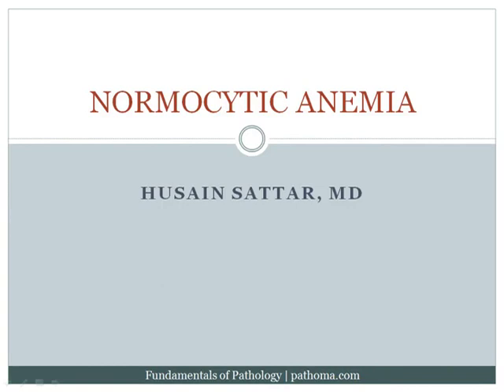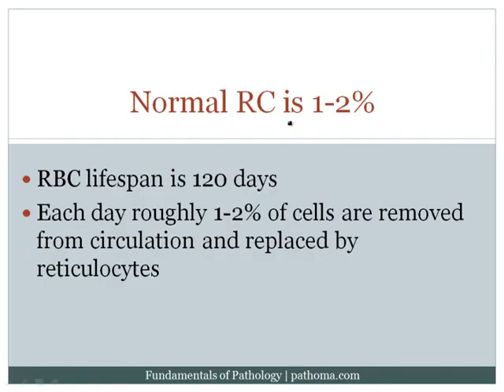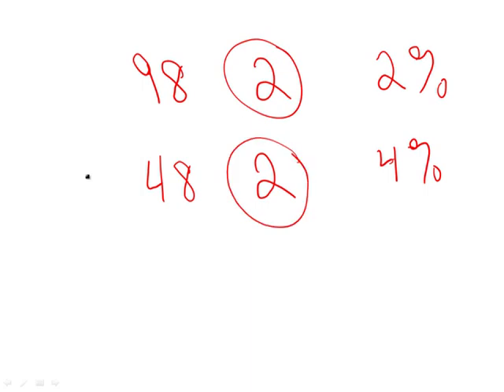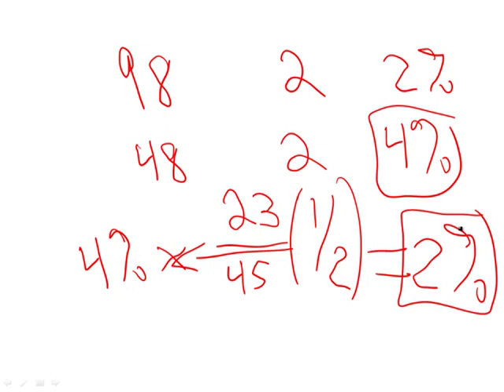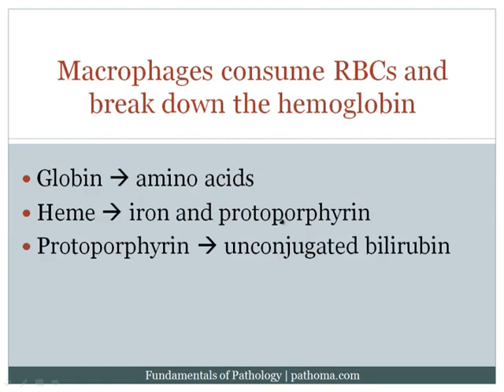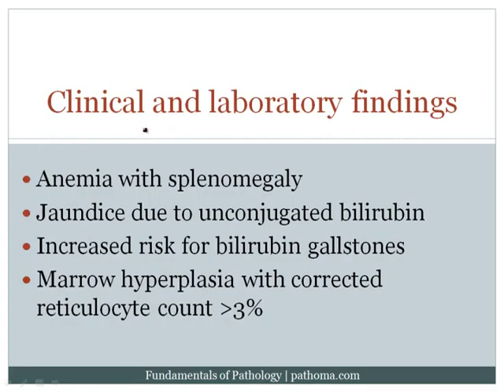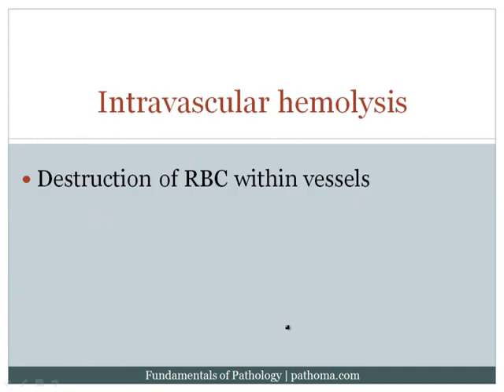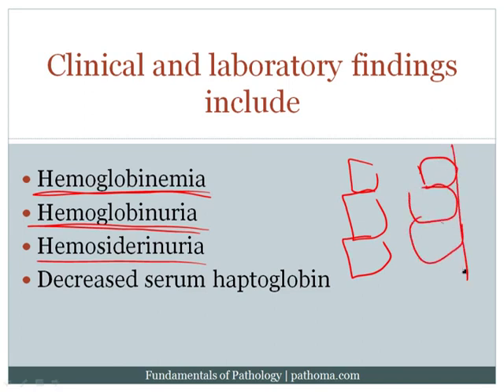chapter 5 Normocytic Anemia